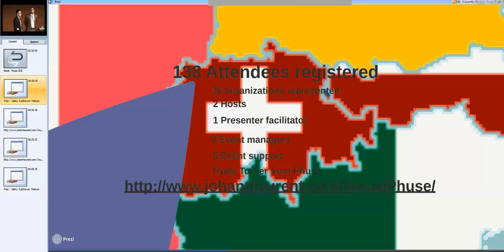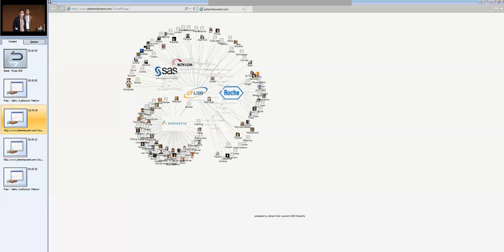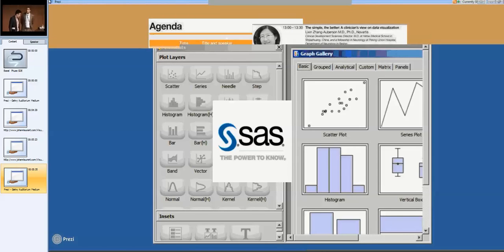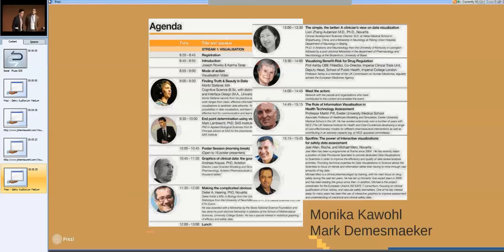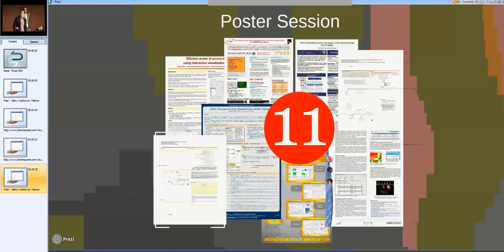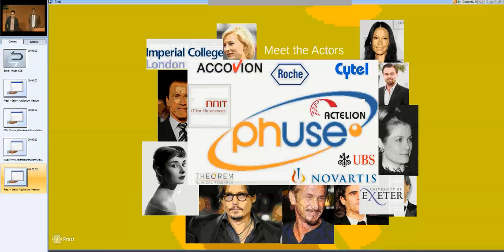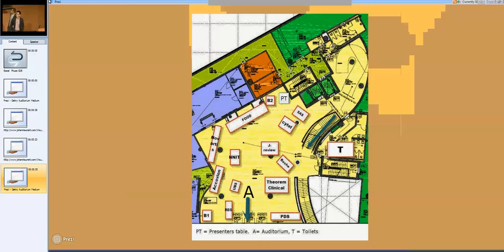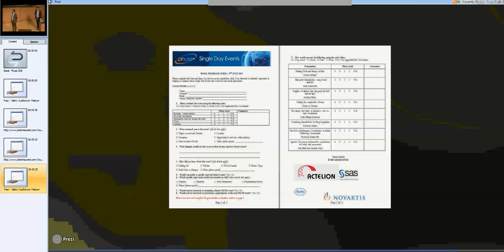introduction Joseph Rowley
PhUSE General introduction Joseph Rowley